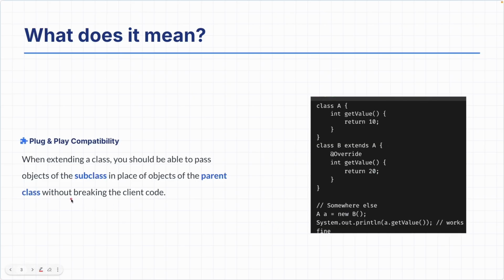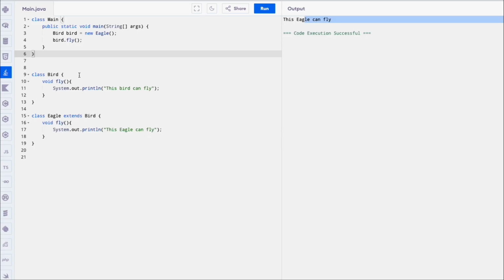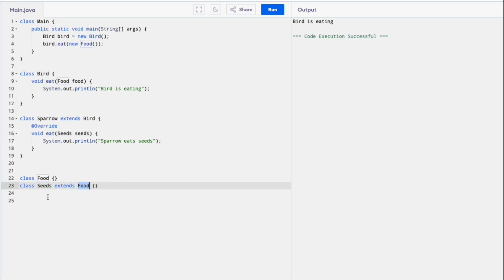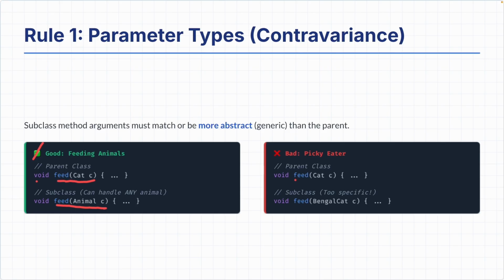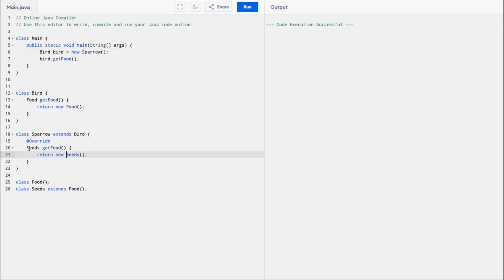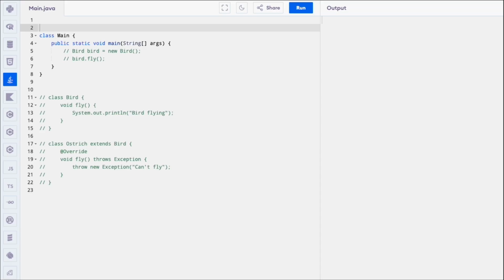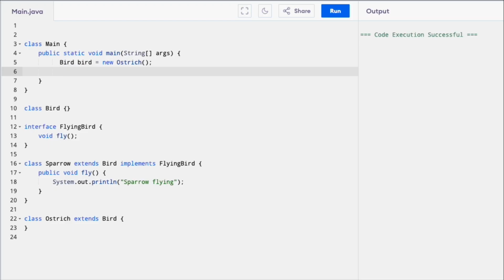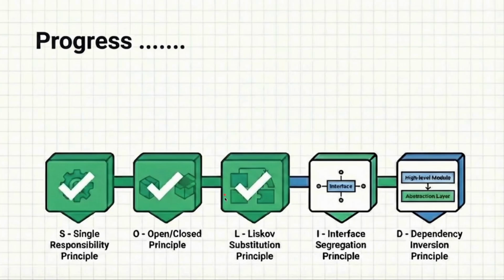🚀 Liskov Substitution Principle (LSP) | SOLID Principles for Interviews (Amazon, Google, Microsoft)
In this video, I explain the Liskov Substitution Principle (LSP) in a simple and practical way, focusing on building a strong conceptual foundation required for software engineering interviews at Amazon, Google, and Microsoft.

This video helps you understand why LSP matters in object-oriented design and how it contributes to clean, maintainable, and scalable code.

🔥 What you’ll learn in this video:
 • What is the Liskov Substitution Principle
 • Why LSP is important in object-oriented programming
 • Conceptual understanding with clear explanations
 • How LSP fits into the overall SOLID principles
 • How strong SOLID fundamentals help in product company interviews

📌 Previously on this channel:

In earlier videos, we have discussed 👇
 • What Design Patterns are (core idea & purpose)

Watch these videos to build a strong foundation in SOLID and design concepts 👇

🔗 Single Responsibility Principle/ Open–Closed Principle (OCP)

 • Engineers preparing for Amazon, Google, Microsoft interviews
 • SDE-1 / SDE-2 developers
 • Anyone learning OOP, SOLID, and Low-Level Design
 • Developers who want to write clean, professional code

🚨 Interview Reality

Top product companies expect strong fundamentals in SOLID principles.
LSP is a core concept that helps you design systems correctly from day one.